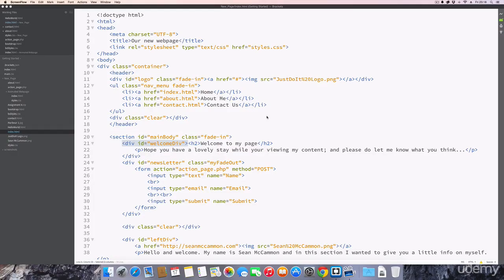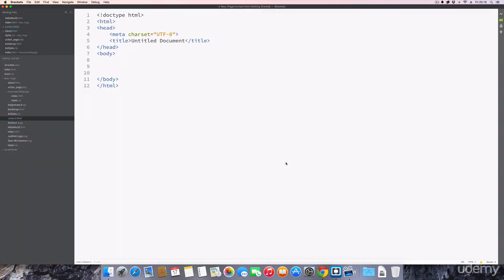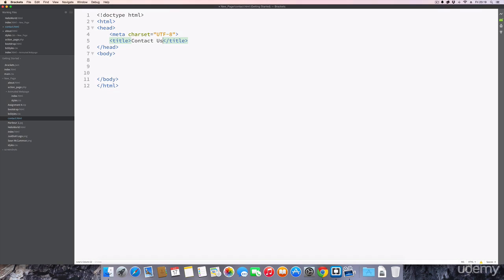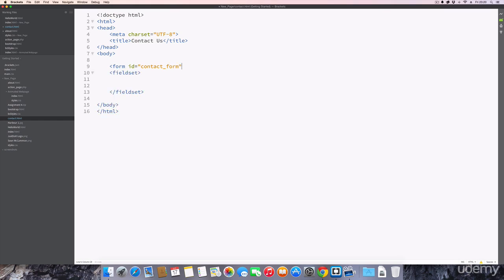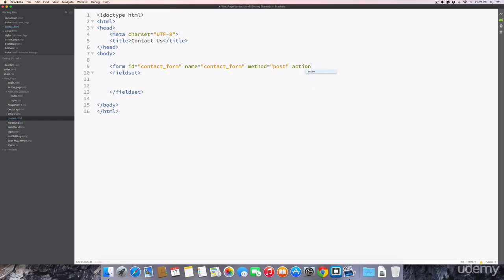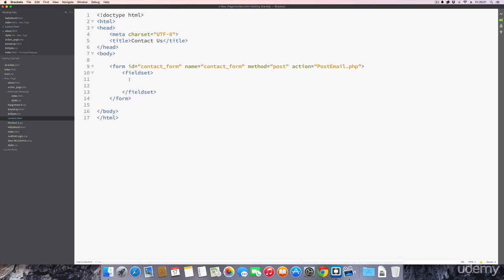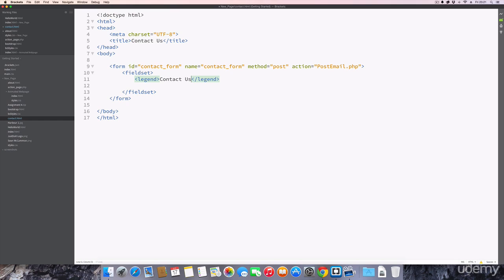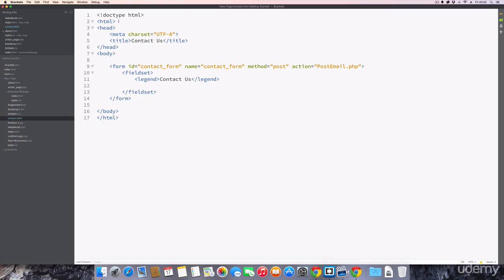57 Creating the Contact Page Part 1